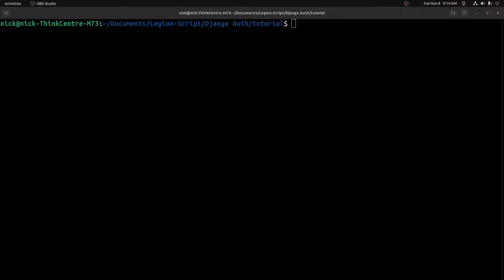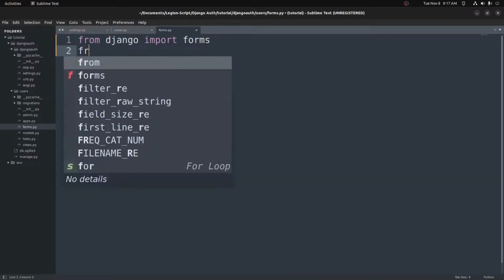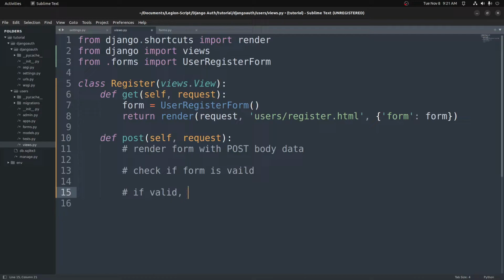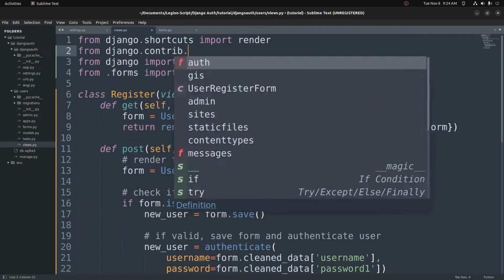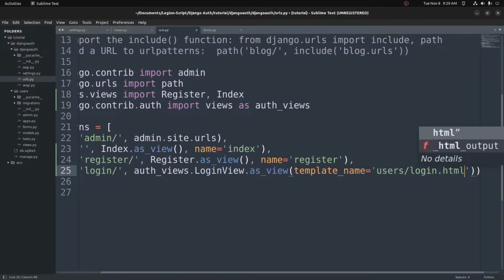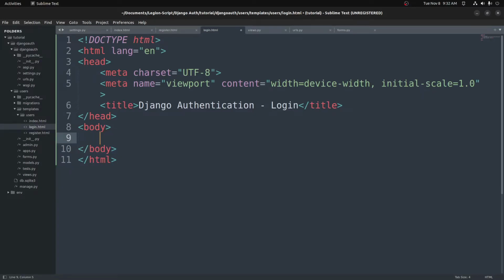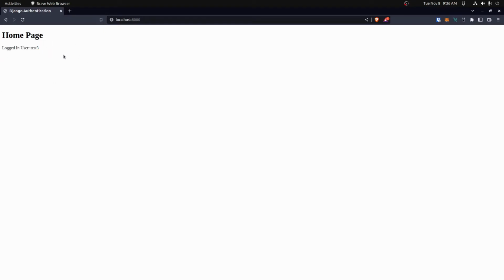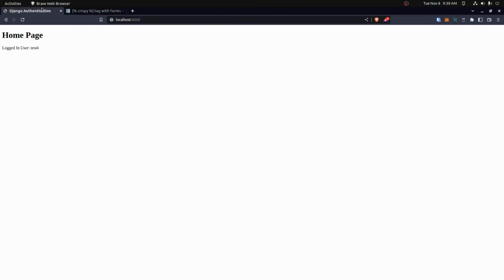User Authentication in Django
This is a quick tutorial going over the basics of how to handle registering, logging in, and logging out users in Django.  We will build a custom register form and view, we will also use the built in log in and log out views that come with Django.  We won't focus on making the forms look pretty but the link to Django Crispy Forms is below.